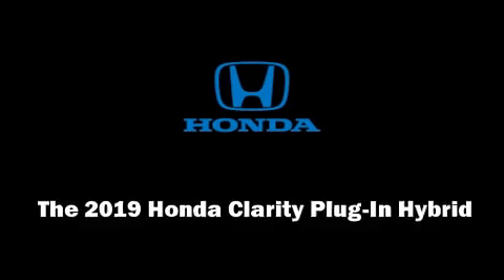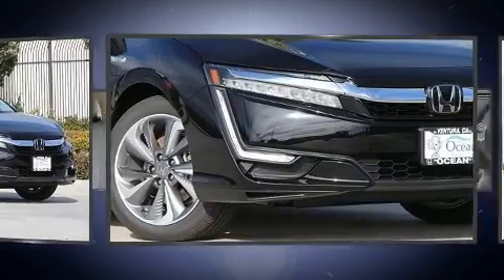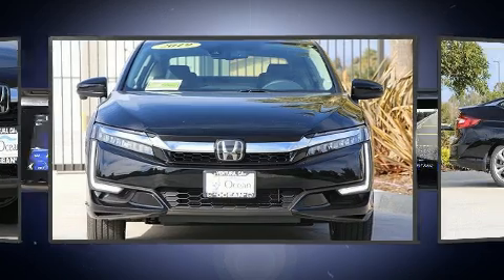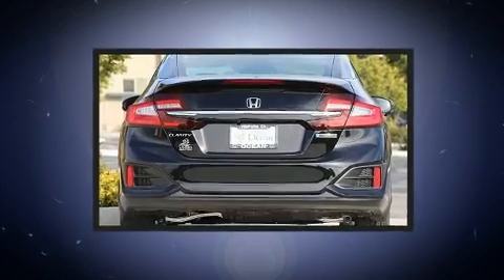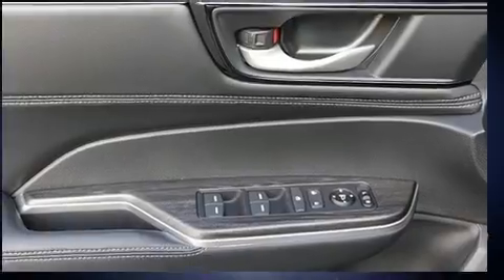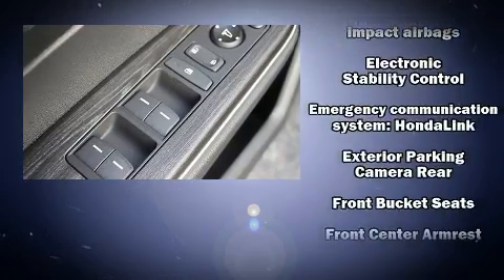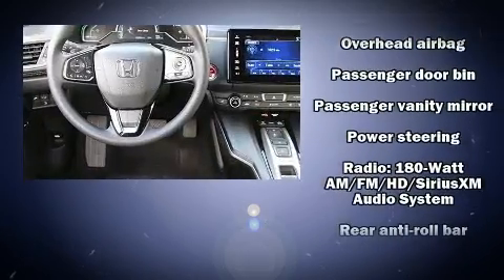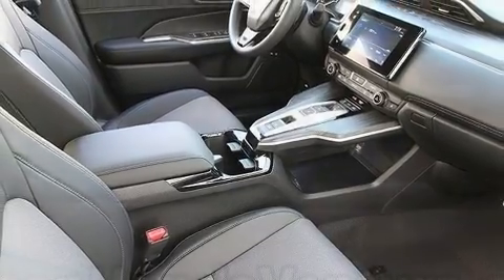2019 Honda Clarity Plug-In Hybrid Base in Ventura, CA 93003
Get excited about the 2019 Honda Clarity Plug-In Hybrid. This 4 door, 5 passenger sedan will allow you to take command of the road with confidence! It features a continuously variable transmission, front-wheel drive, and an efficient 4 cylinder engine. Honda prioritized fit and finish as evidenced by: front and rear reading lights, an automatic dimming rear-view mirror, an outside temperature display, heated seats, tilt and telescoping steering wheel, lane departure warning, and power windows. Audio features include an AM/FM radio, and 8 speakers, providing excellent sound throughout the cabin. Honda also prioritized safety and security with features such as: dual front impact airbags, front side impact airbags, traction control, brake assist, a security system, an emergency communication system, and 4 wheel disc brakes with ABS. This car was designed with safety in mind, allowing you to drive with even greater assurance. You will have a pleasant shopping experience that is fun, informative, and never high pressured. Please don't hesitate to give us a call.